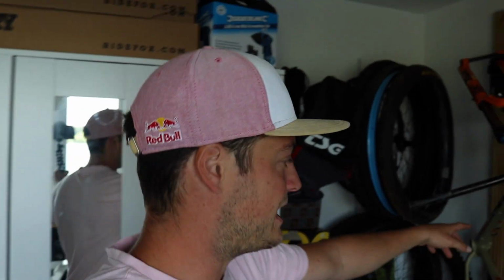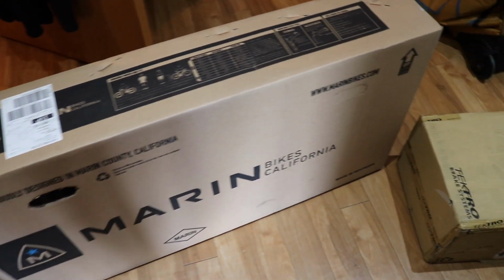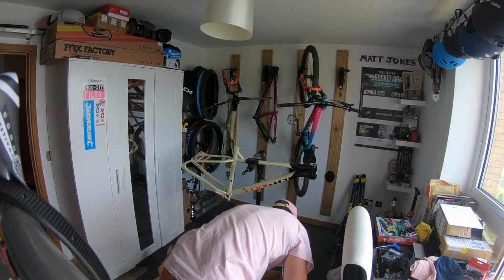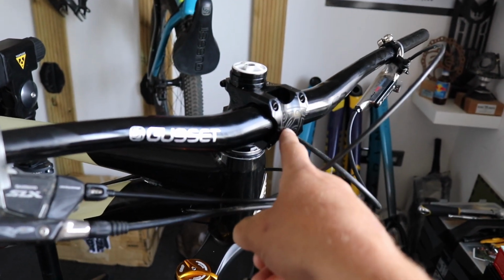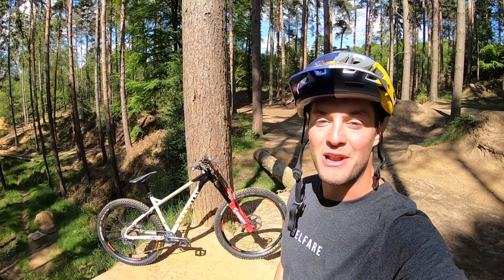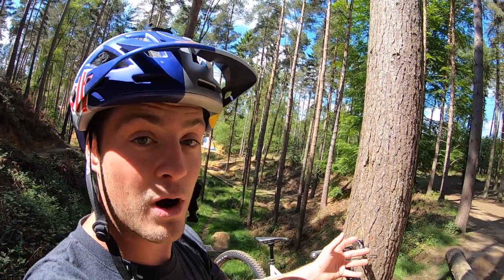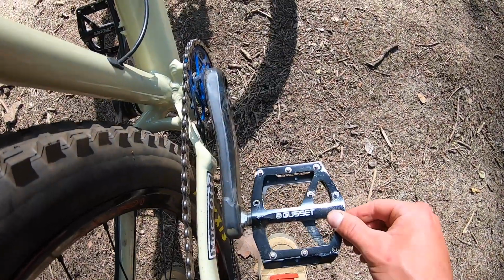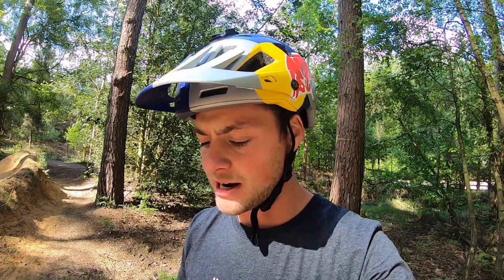BUILDING AND RIDING THE DREAM HARDTAIL MTB!!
This is the start of something I've been thinking about for ages. Building, modifying and creating the dream bike with maximum attention to detail. I've been super lucky to have owned lots of mountain bikes over the years, enduro, downhill and dirt jump MTB's. But I've never focussed on one bike to make it the best. So Here goes... BUILDLAPSE MUSIC -
Watch:

 • I Am OK — Vishmak | Free Background M...